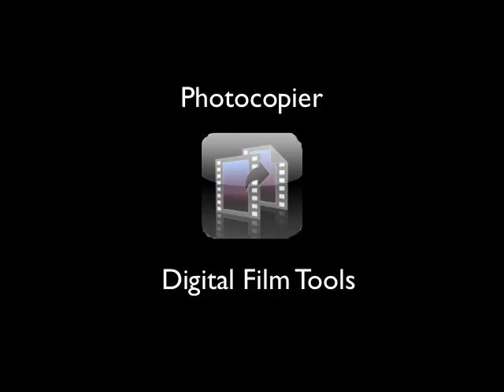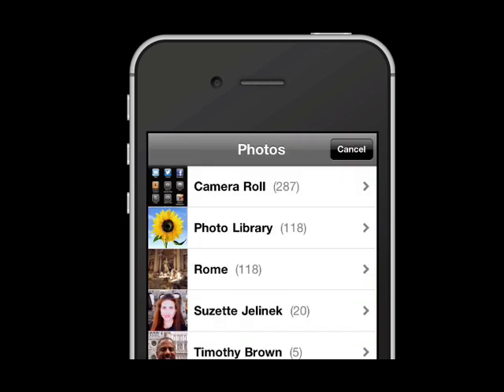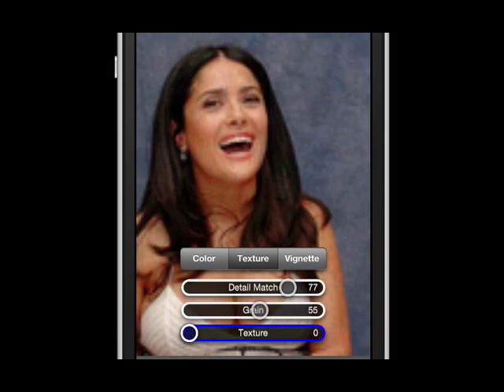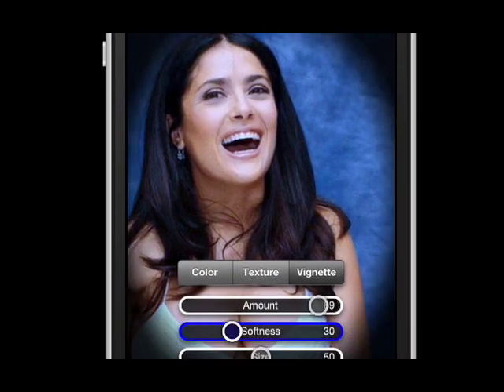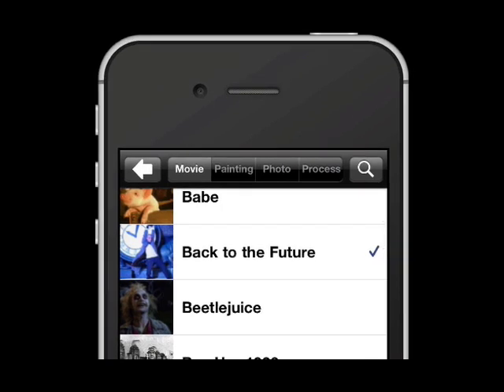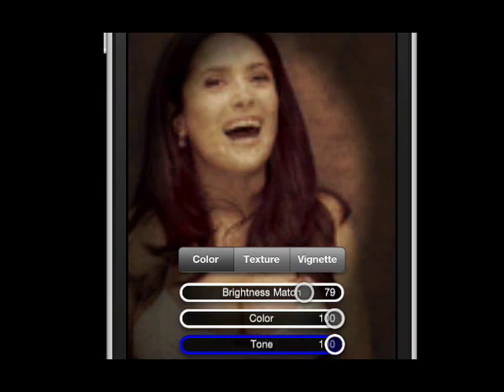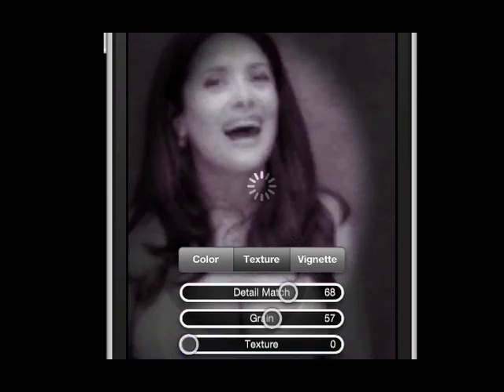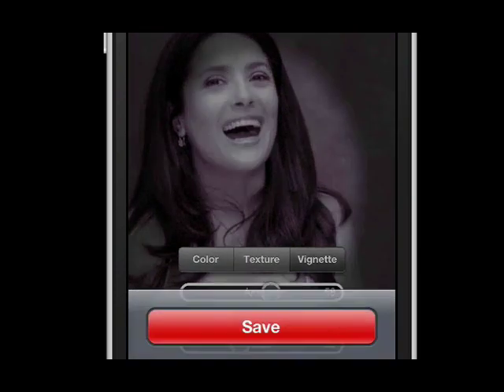Photocopier by Digital Flim Tools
A short video screen capture of the photo effects application for the iPhone an iPad called Photocopier. Additional features are also available for the desktop version, called Photocopy, which I have yet to try.